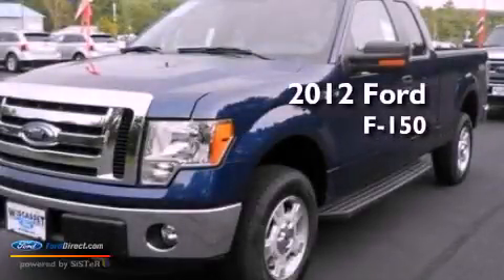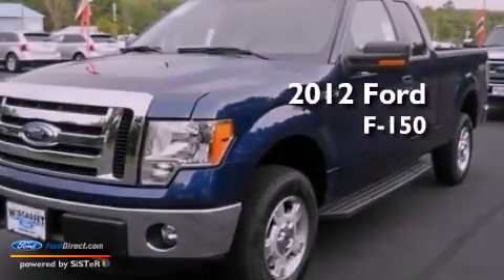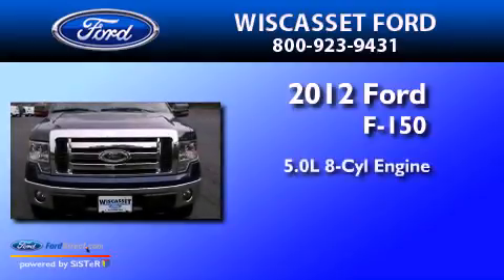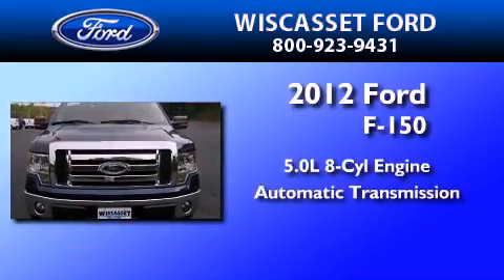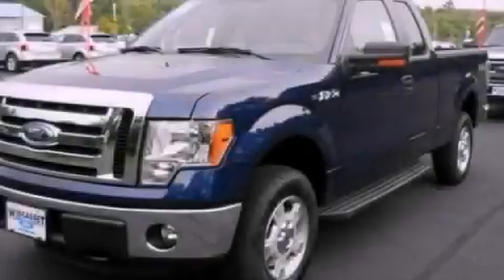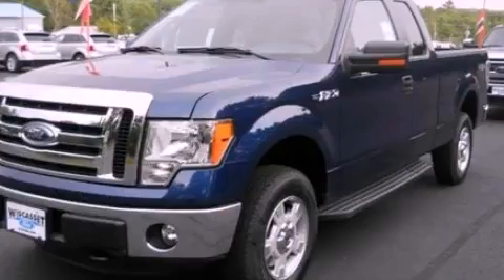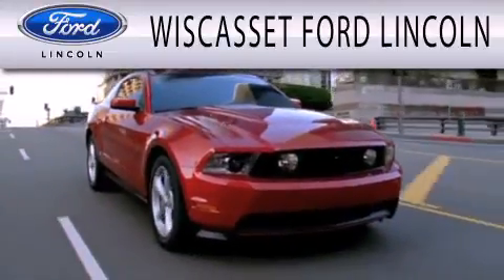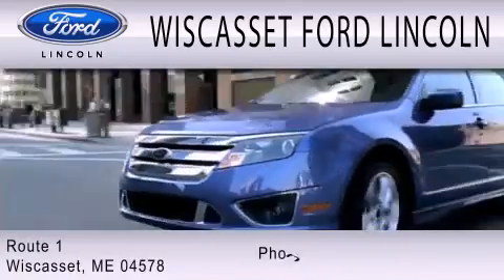2012 Ford F-150 Wiscasset ME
Year : 2012
 Make : Ford
 Model : F-150
 Engine : 5.0L V8 32V MPFI DOHC FLEXIBLE FUEL
 Trans . : 6-SPEED AUTOMATIC
 Exterior : DARK BLUE PEARL
 Miles : 2
 Interior : GRAY
 Stock : W20624